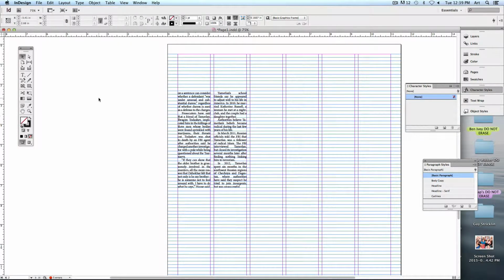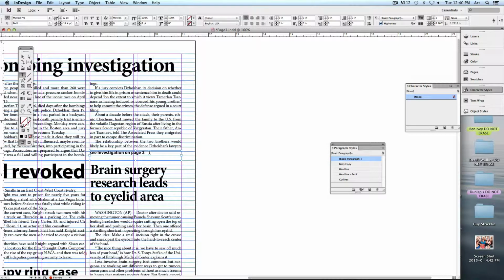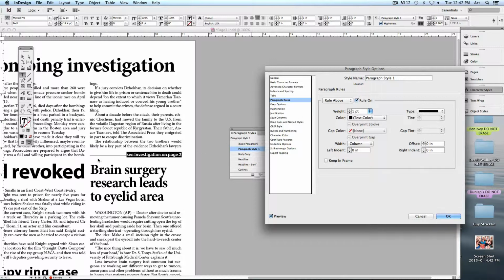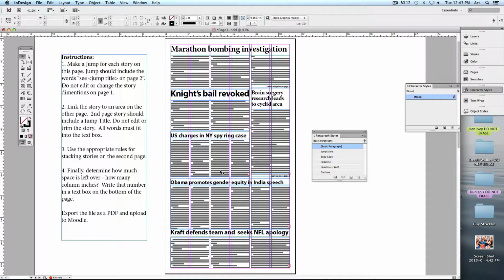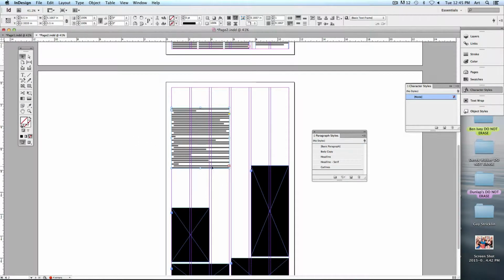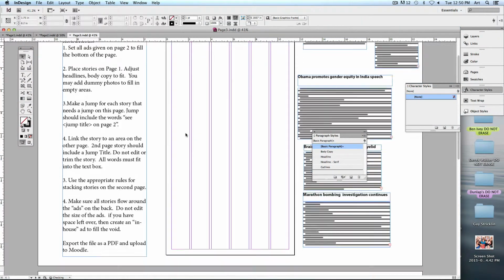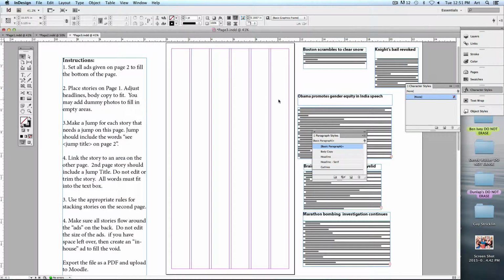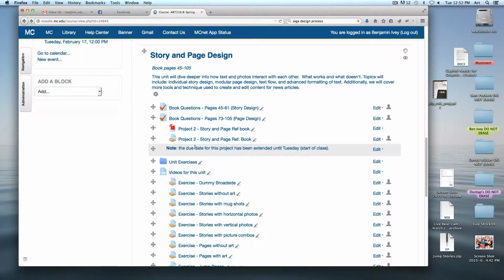Art 216 - Feb 10